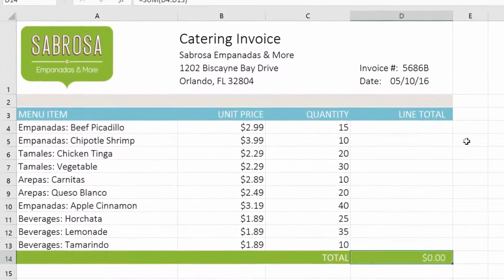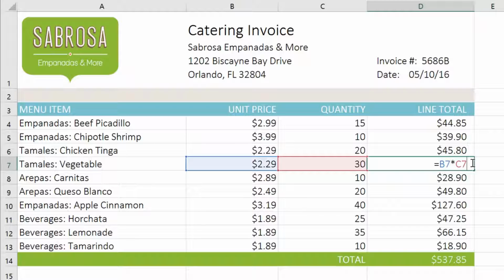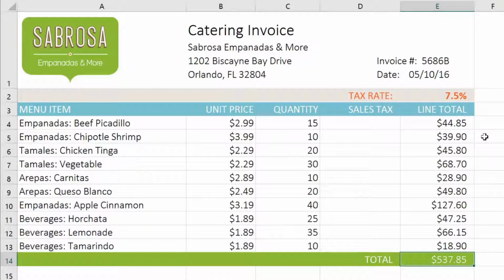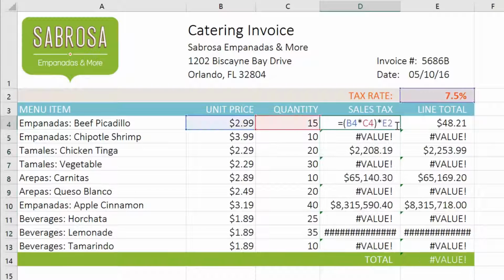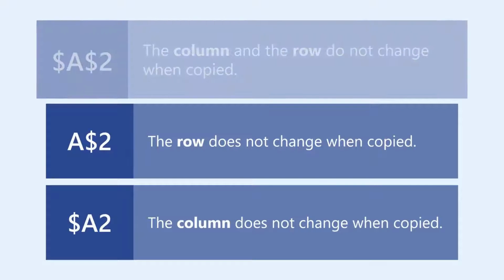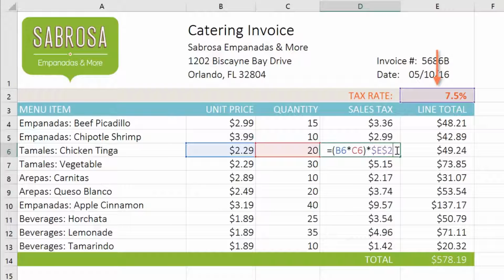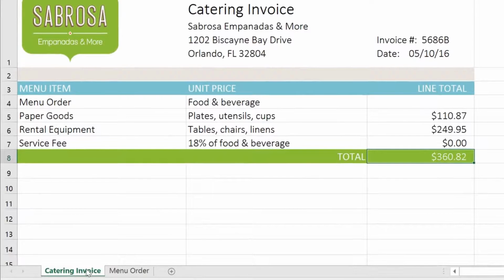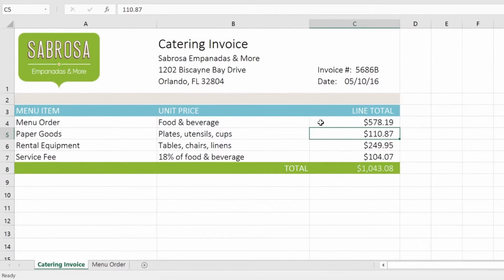Excel Relative and Absolute Cell References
Relative and Absolute Cell References in Ms-Excel